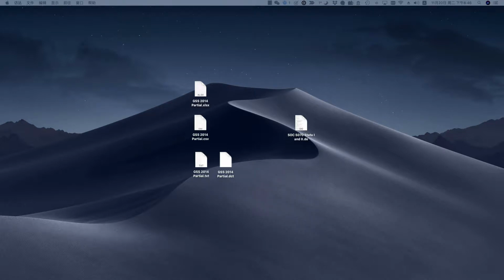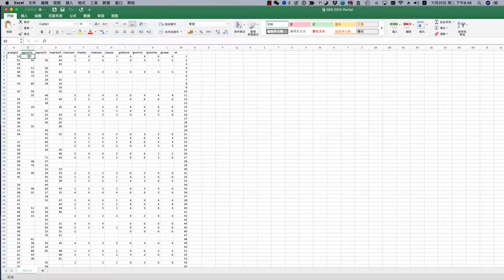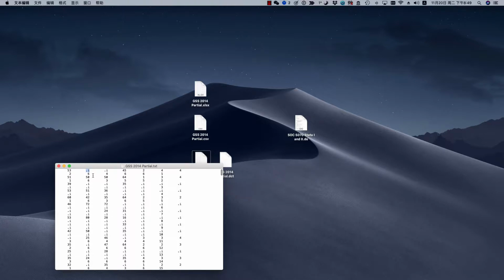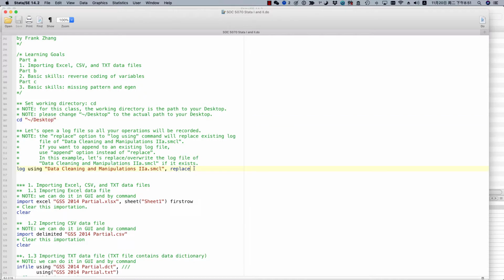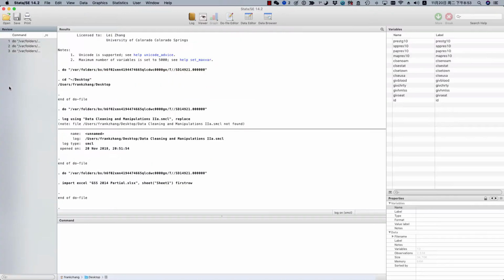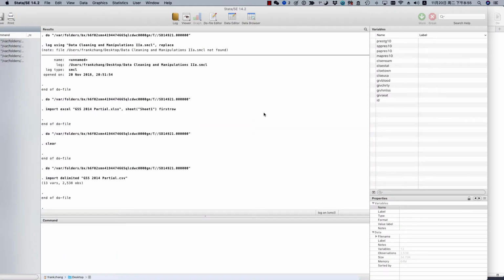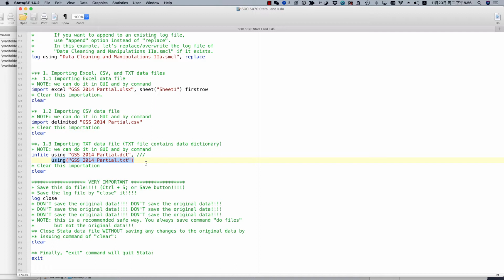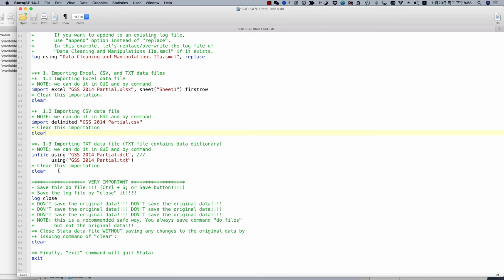Data cleaning and manipulations IIa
This video covers demonstrations of "import" and "infile" commands of Stata. This video is raw and needs further editing.